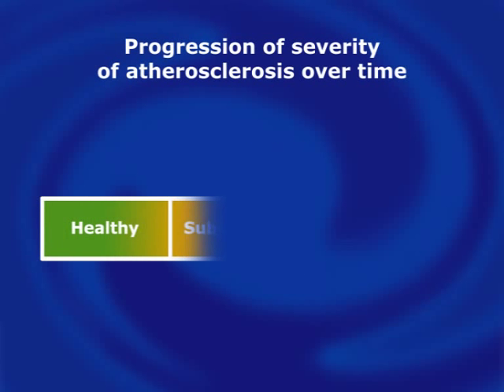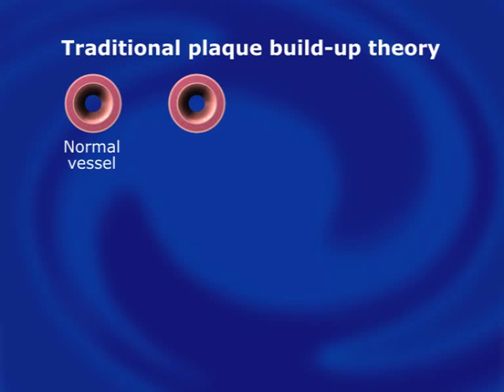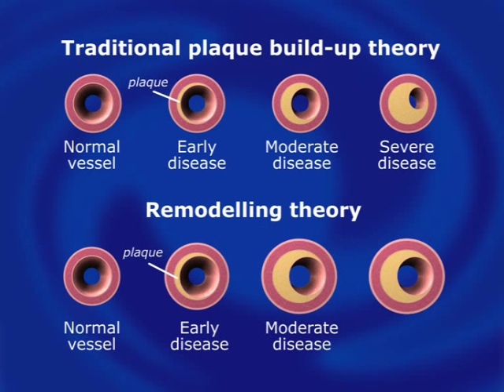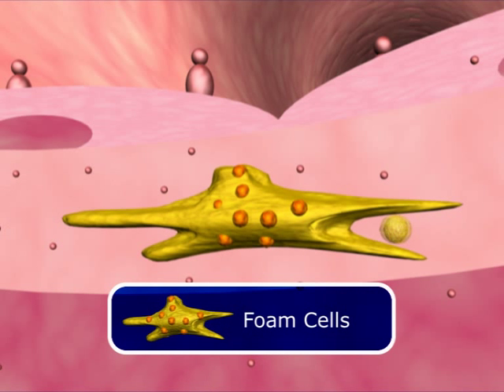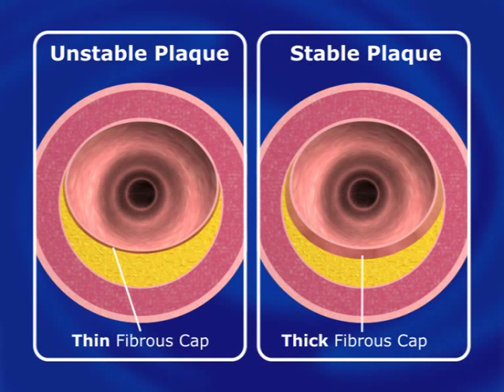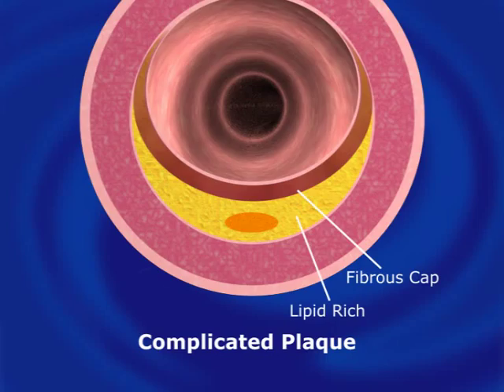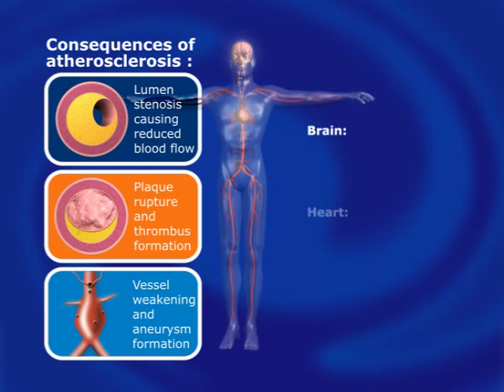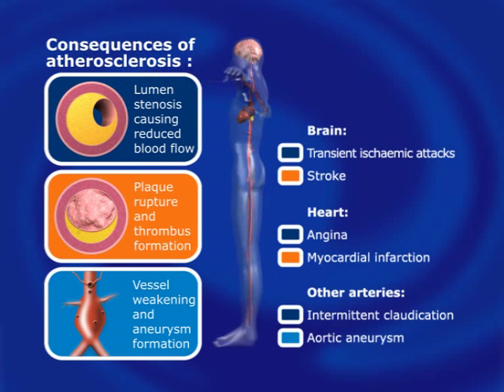Atherosclerosis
Video Edukasi Pasien